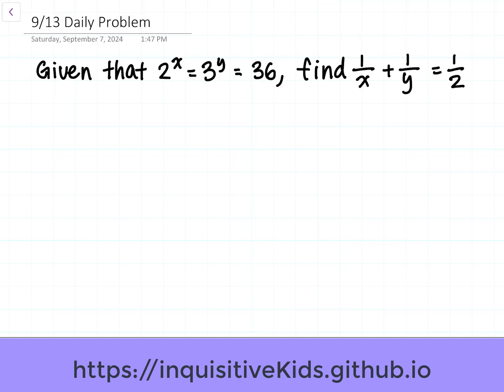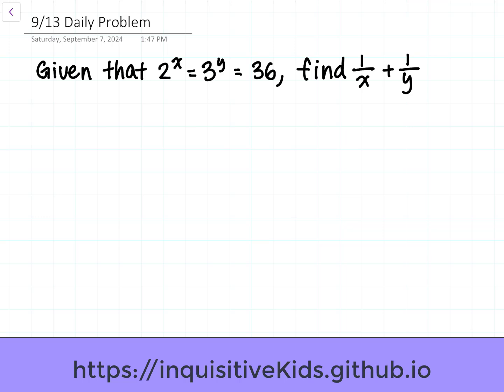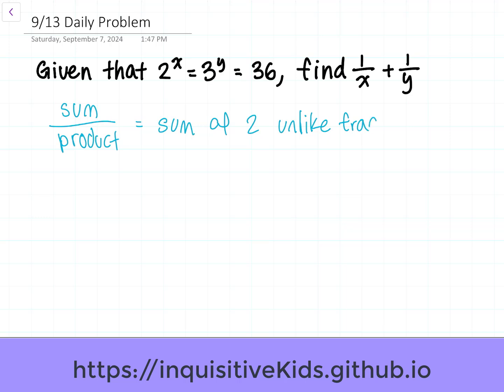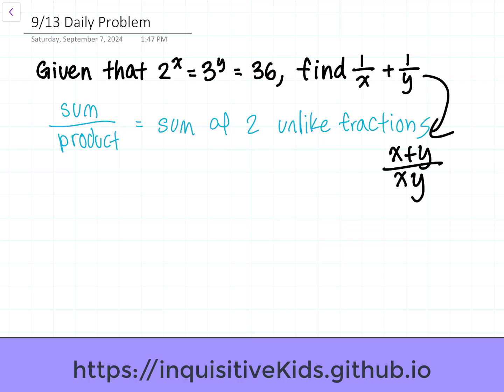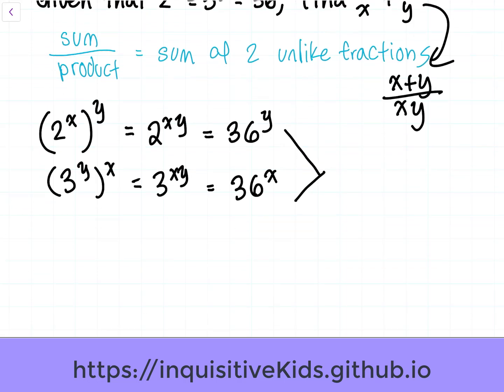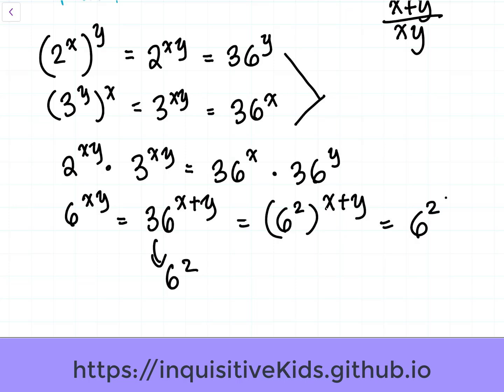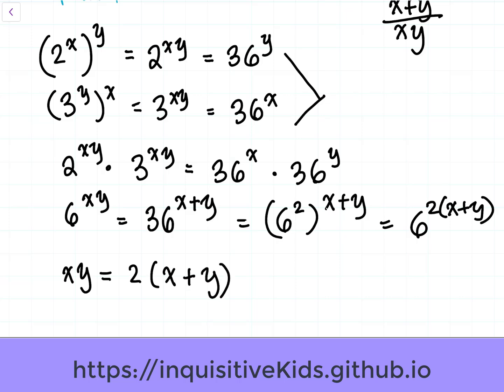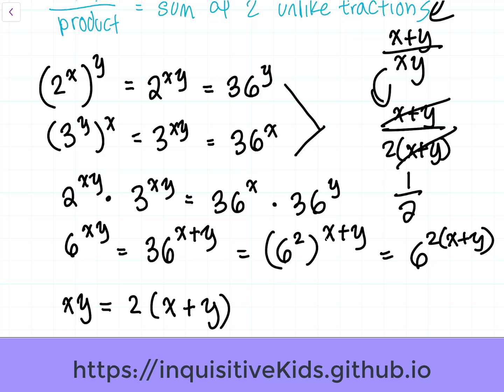9/13/2024 Daily Problem